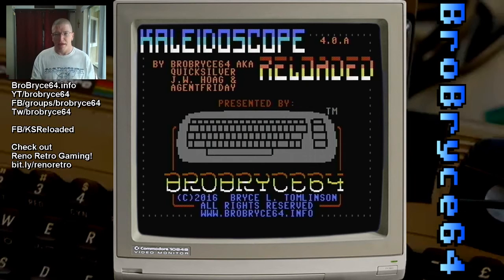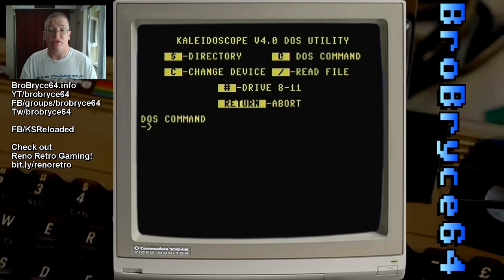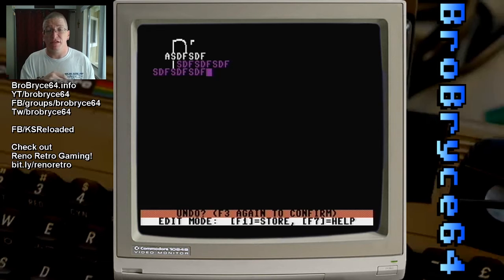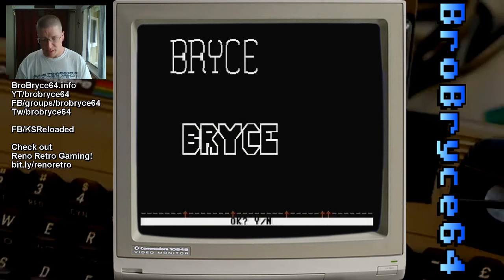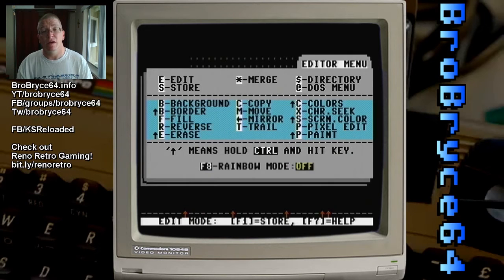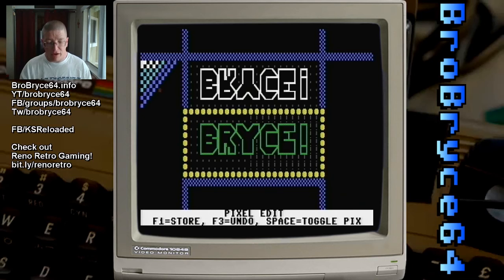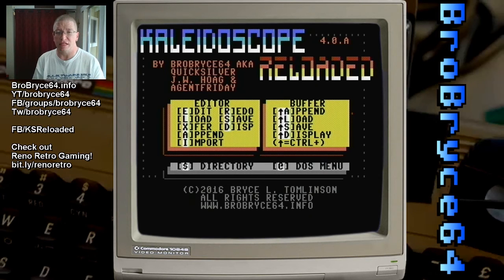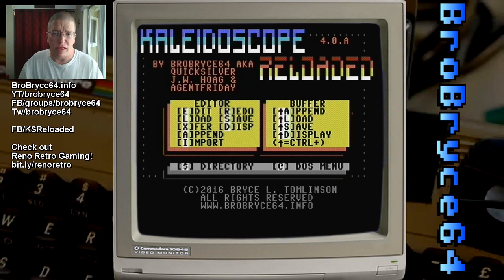Kaleidoscope Reloaded Full Demo & Tutorial V4.0A - BroBryce64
Today I'm taking you on a complete (and LONG) walk-through of my PETSCII editor, Kaleidoscope Reloaded.

Feel free to compare Kaleidoscope Reloaded to its 1989 counterpart, which can be downloaded for free from:

Be sure to be all subscribey!